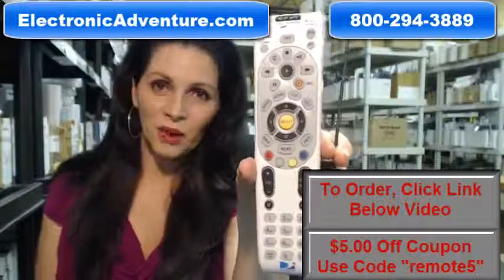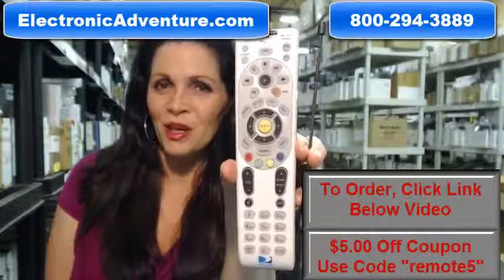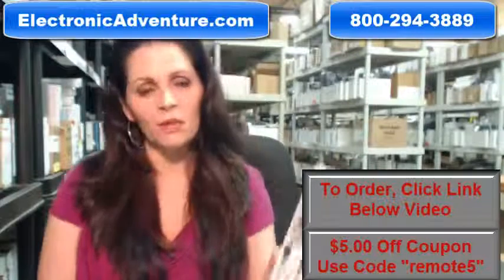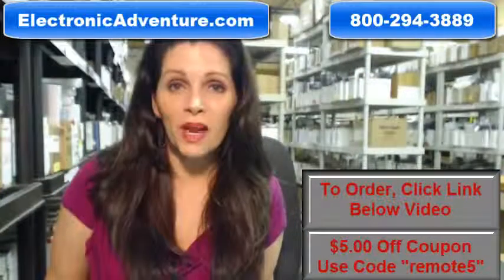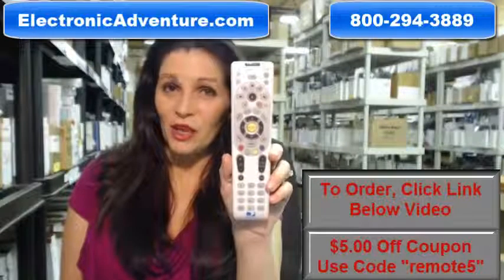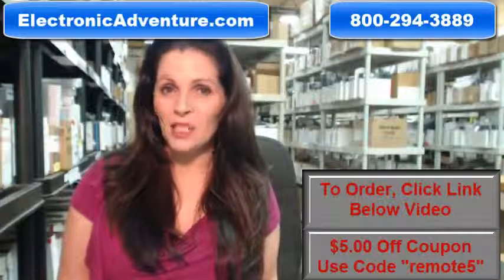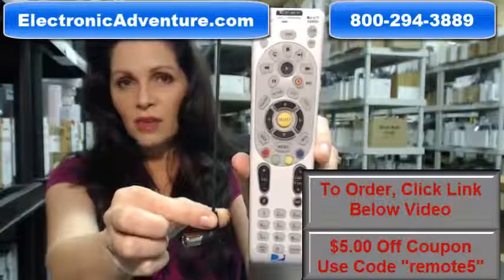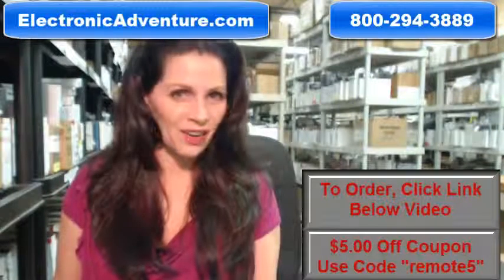Original Directv RC65RB Universal IR-RF Satellite Remote Control Coupon $5 Off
ElectronicAdventure.com only sells new original remotes. So if you want to operate all the features of your DIRECTV RC65RB, you have come to the right place. Your new remote will ship out the same day you order it or the very next business day in most cases. We can make this statement because we stock over 300,000 remotes from hundreds of units -- All New -- All Original. We back up our products with an unbeatable 30-day satisfaction guarantee return policy.